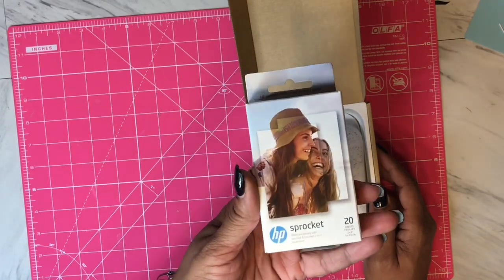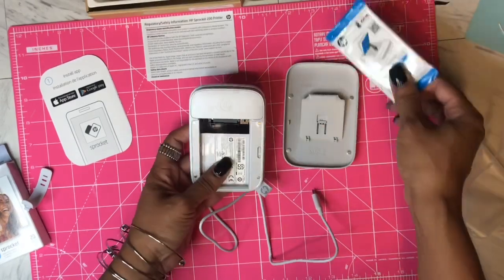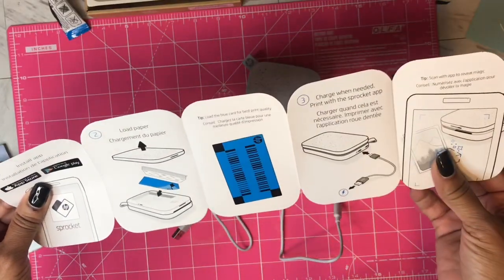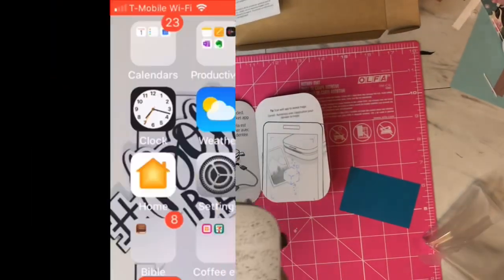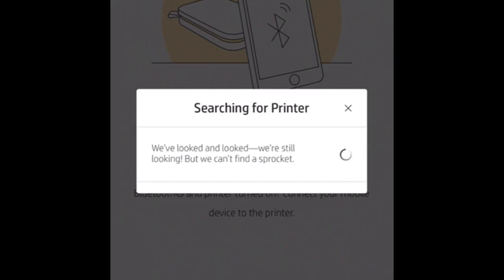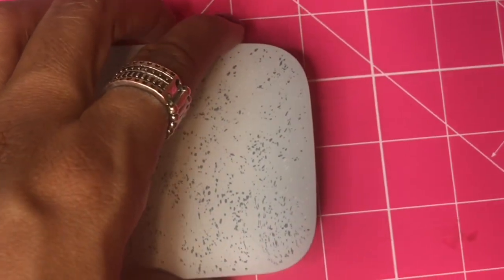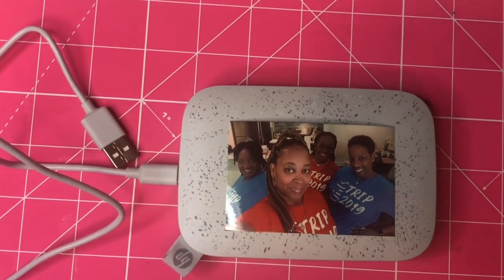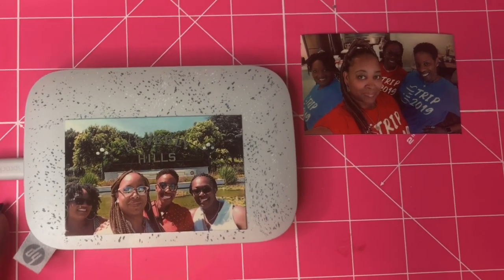HP SPROCKET UNBOXING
Hey guys check out this unboxing of my newest gadget!! Now I can do some memory keeping!!

To purchase your own -
Zink Sticky Back photo paper
HP Sprocket 200

Wanna quick and easy way to earn extra cash?

Equipment I use:

Flashpoint Photo/video 13' Ringlight
Studio Microphone
Youshares Pop Filter
Pink Backdrop
5 * 7 Brick Wall Backdrop
Acuvar 50" Aluminum Tripod with remote
Ella Bella Backdrop – White washed Wood
LimoStudio Portrait Lighting Kit
Clip-on Light Ring
Lapel Microphone for Apple